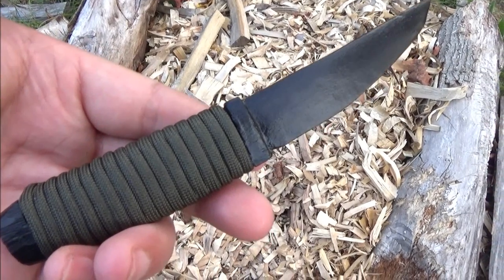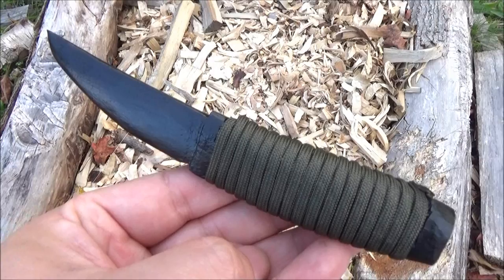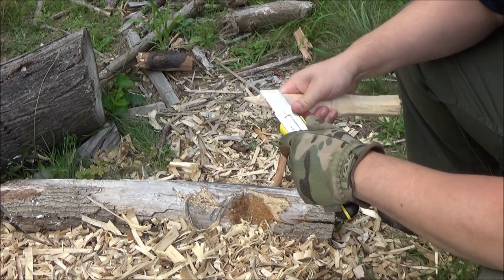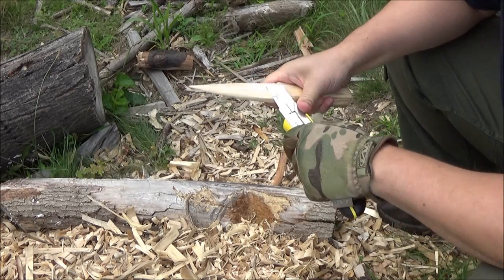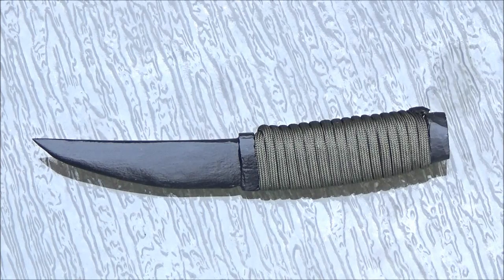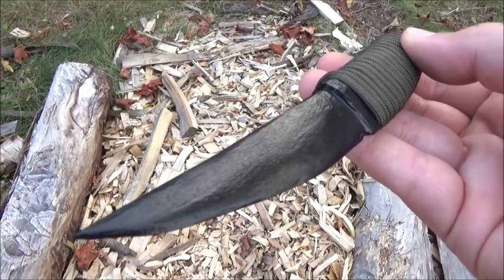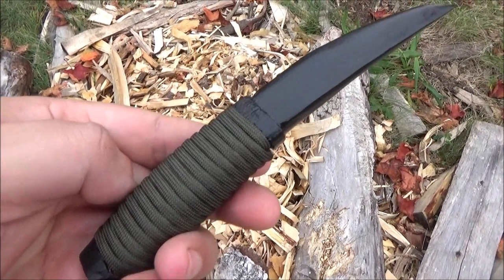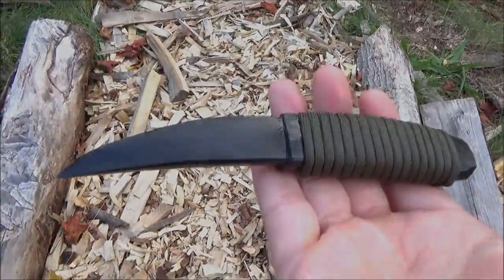Little Stabby and Woodcarving Resources, Wood Knife/Shank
TO BUY OR BROWSE WHITTLING AND WOOD WORKING SUPPLIES AND BLADES, LIKE THOSE SHOWN IN THE VIDEO, CHECK OUT THE (AMAZON) LINKS BELOW, ENJOY :]
USEFUL SUPPLIES: